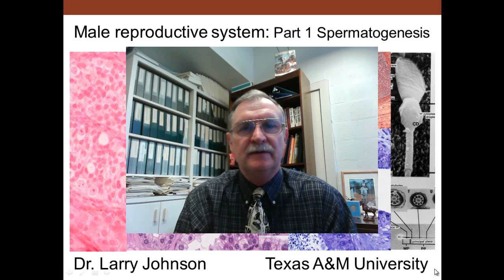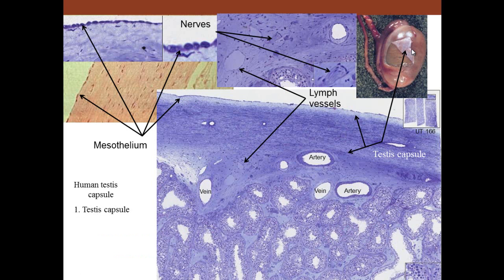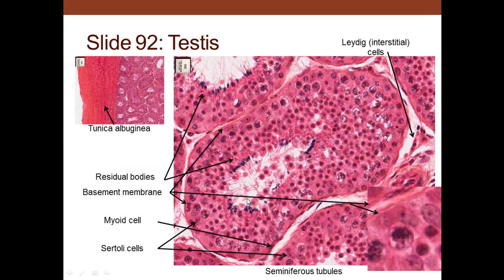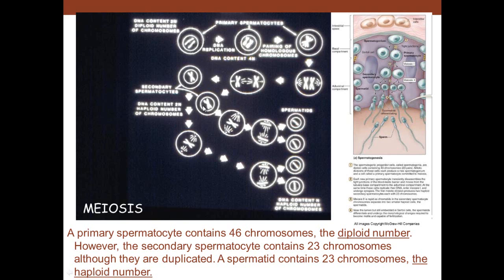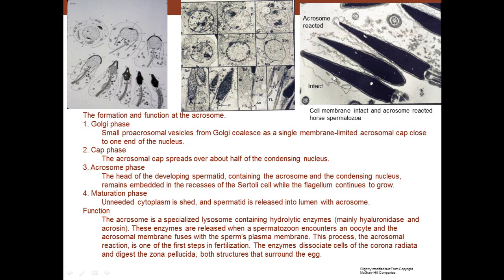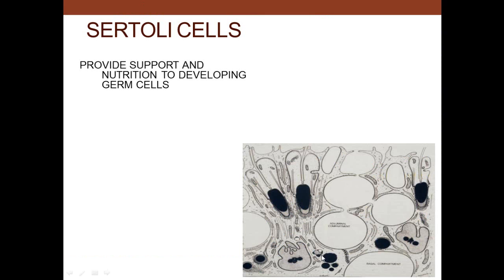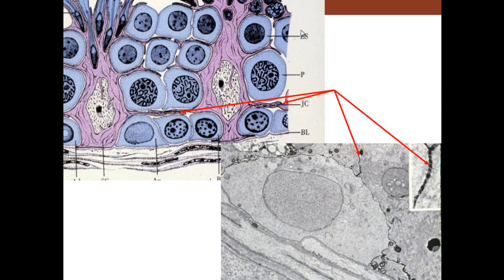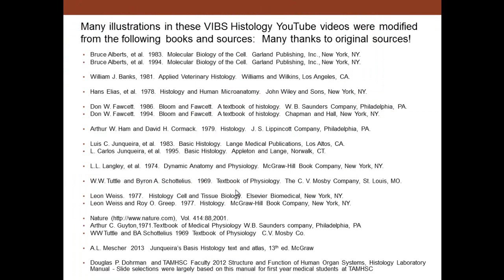16. Medical School Histology. Male Reproductive System - Part 1 - Spermatogenesis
Male Reproductive System - Spermatogenesis - seminiferous tubules - spermatogonia - Sertoli cells, spermatids, spermatocytes